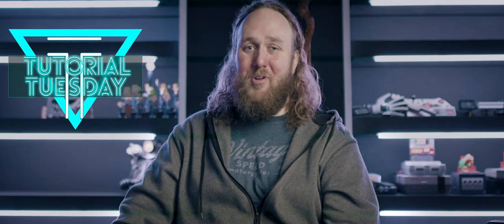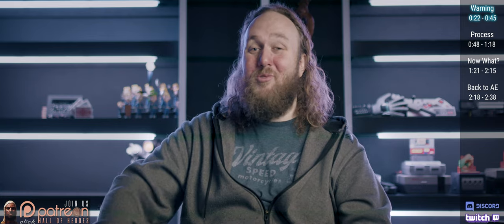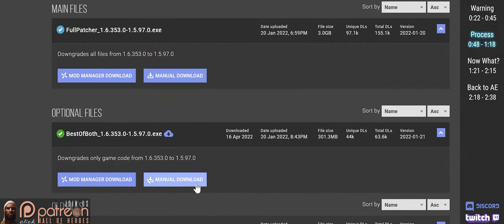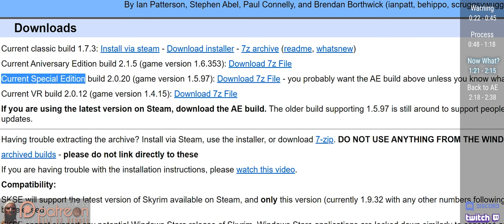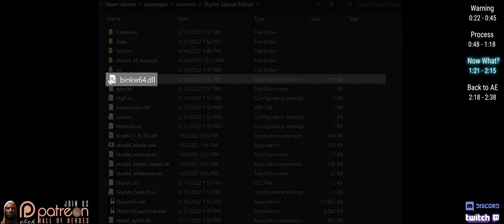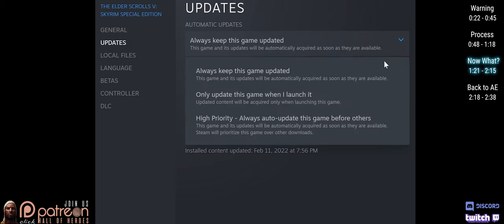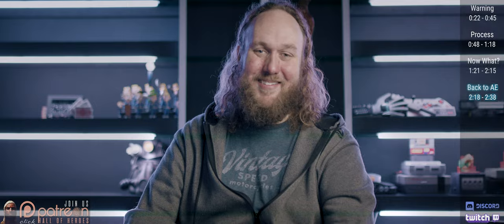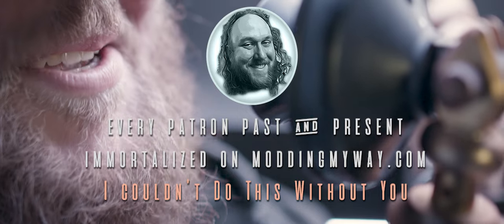Skyrim Anniversary Edition Downgrade Patcher || Skyrim Mods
UnofficialSkyrimAnniversaryEditionDowngradePatcher is a GamerPoets how to guide for the Skyrim Modding community.

Video Navigation
0:00 Intro
0:22 Warning!
0:48 Process
1:21 Now What?
2:18 Back to AE